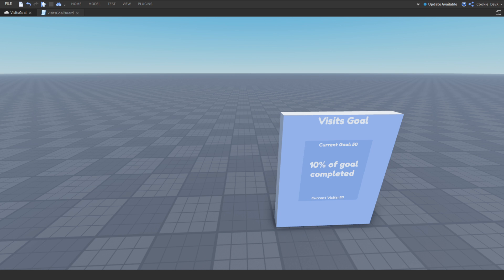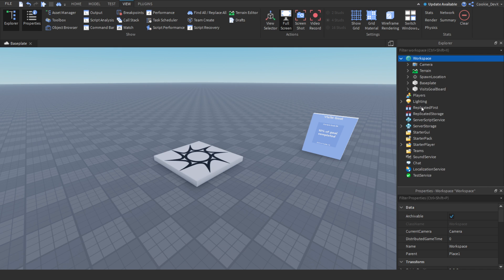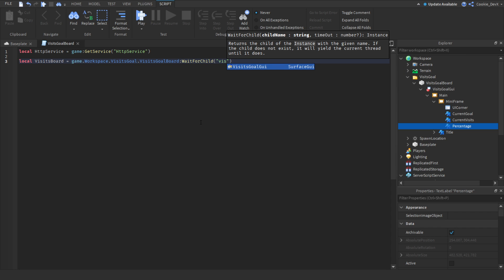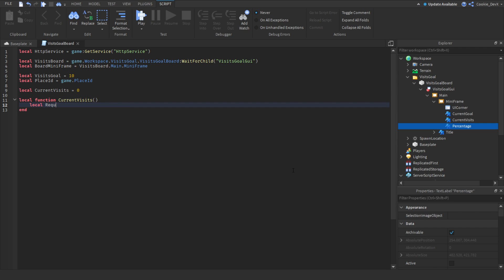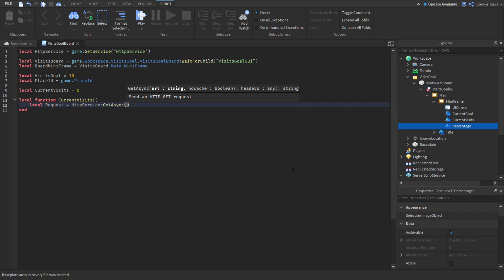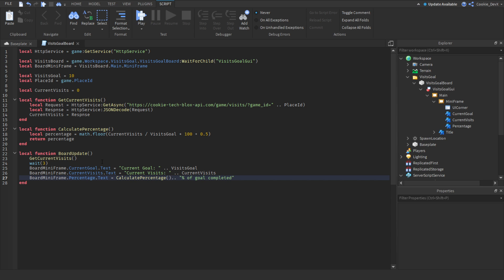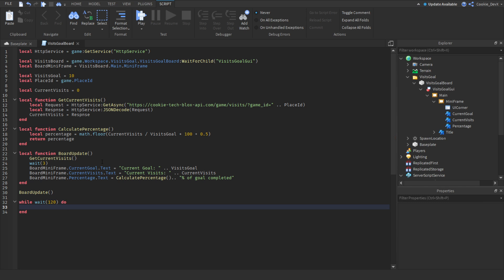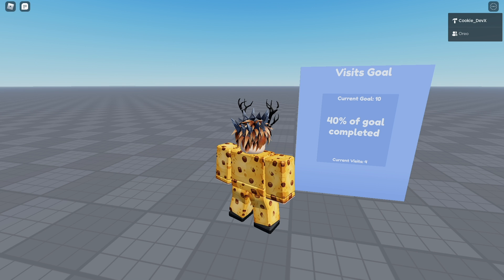Roblox Tutorial - How to make your own visits goal board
In this video, I teach you on how you can add a game visits board into your roblox game, this allows you track how many people have visited your games & keeps your commmunity updated on how much of  the goal you have achieved!

 Would like to chat about Roblox, Roblox development, scripting support or have any other epic things about development/Roblox?